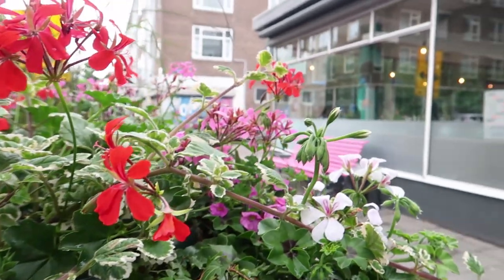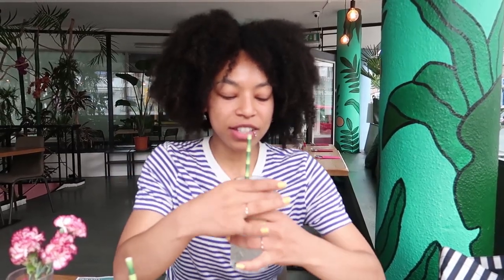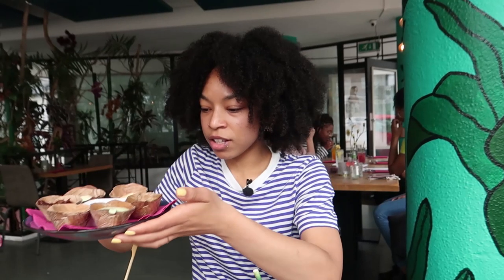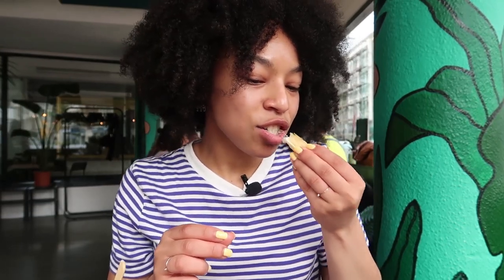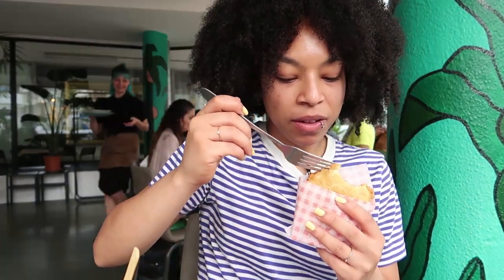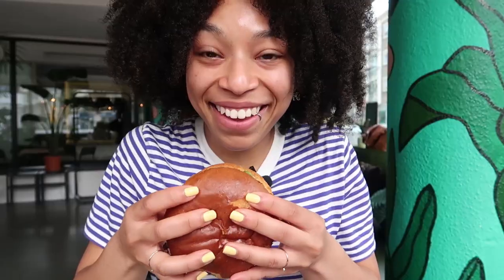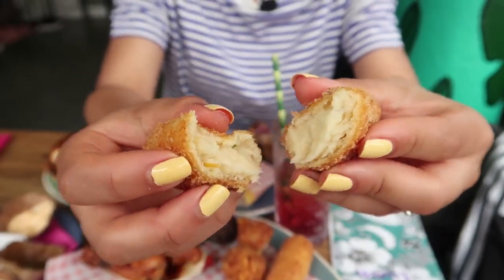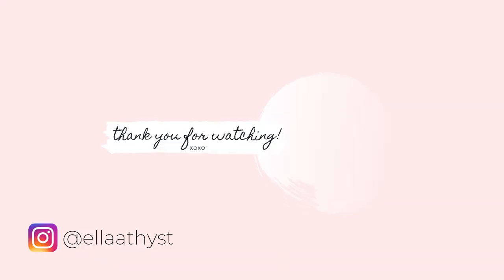Caribbean Fusion SOUL FOOD at COCO in Rotterdam!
In this video I take an imaginary trip to the tropics and eat a delicious and colorful mix of Caribbean soul food! COCO serves food that's comforting and caused me to throw it back to my childhood. With foods from Surinam to Cape Verde and Asia to Curacao, there is plenty variety to choose from. COCO officially opened in November 2019 and made it to #8 Best Newcomer out of 80 participating restaurants! They're located at what I like to call our local food alley: de Hoogstraat.

COCO has won several awards for dishes that have somewhat become their business card. Vegans, do not fear: YES, you can try some of these award winning dishes too! And there was one in specific that my friends raved about, so I HAD to try. ;) Another great thing about COCO is that they buy their ingredients locally. In the centre of Rotterdam there is a street called West-Kruiskade and it has numerous 'tokos'. Mini markets that sell exotic/tropical/foreign products. From fresh fruits and veggies to all kinds of spices and everything in between.

When you're in Rotterdam, definitely don't skip COCO! Amazing food, good music, great service!

I have decided to dedicate part of my channel to black owned businesses to support and uplift the community. ♡

♥ Love & Positivity ♥

- About Me -
What's up, guys! I've decided to pair two of my greatest loves and share it with the world: food and my hometown Rotterdam. This channel is dedicated to showing the world the many great food spots that can be discovered in the city of Rotterdam!